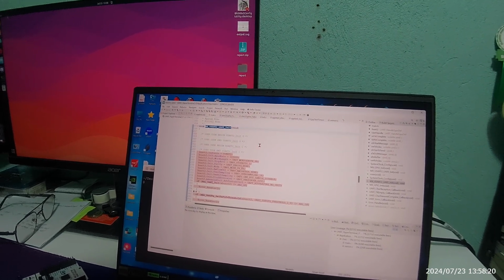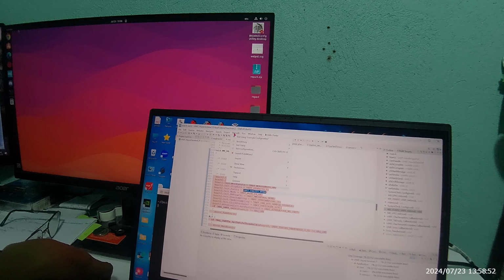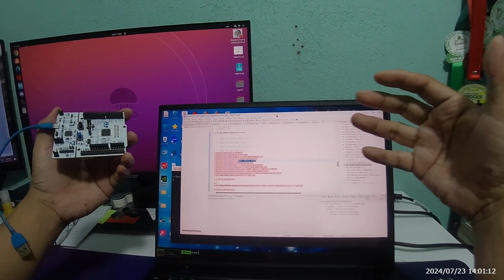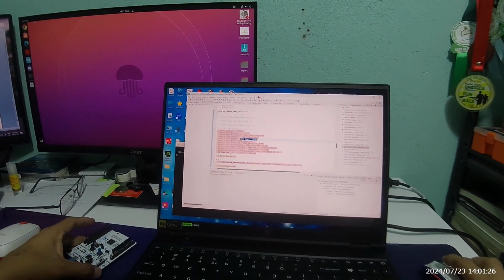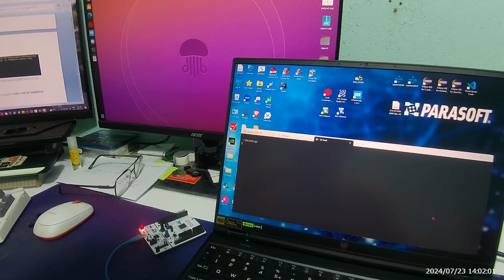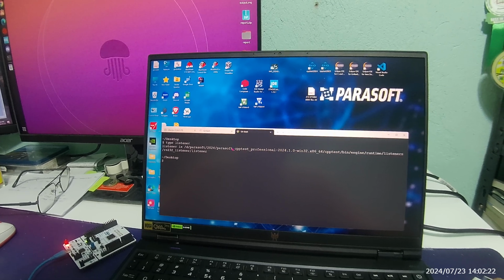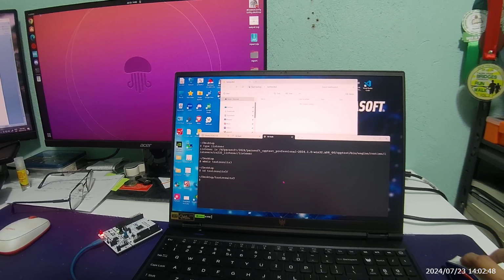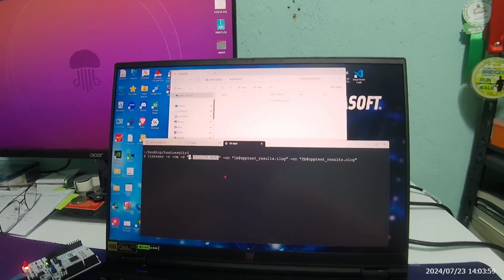Parasoft C/C++test Hardware Target Unit Testing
This session is using an STM32Cube IDE and a NUCLEO-G071RB board